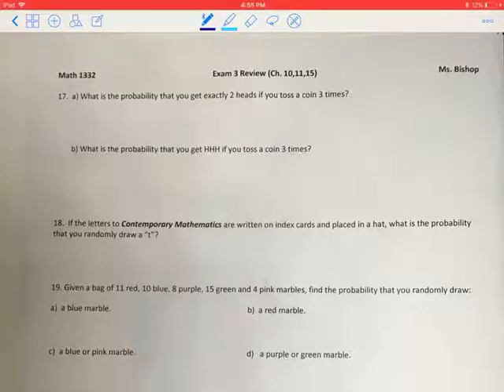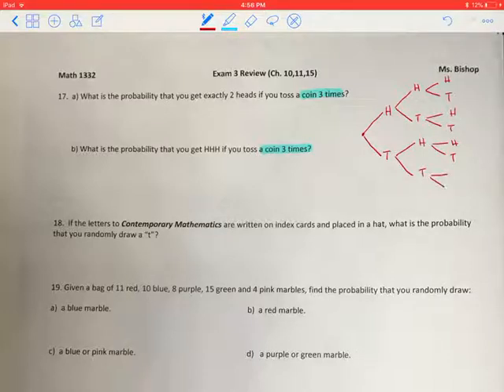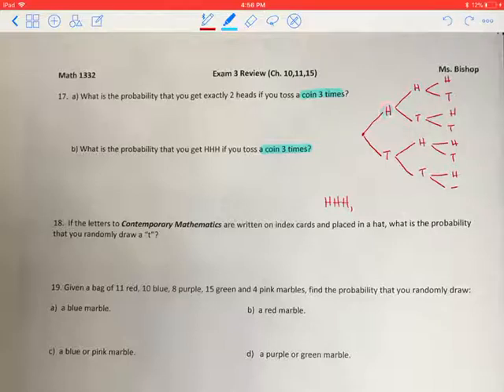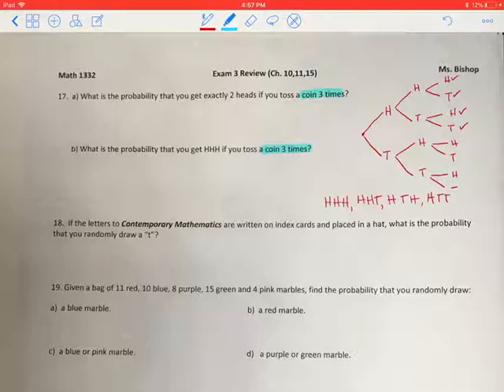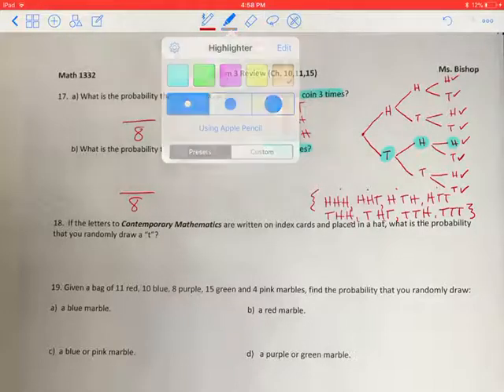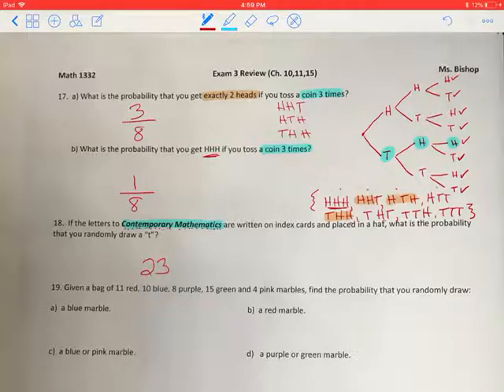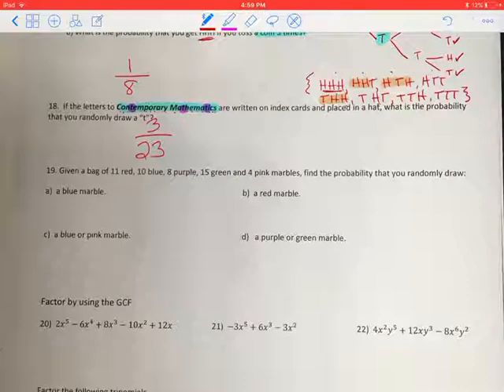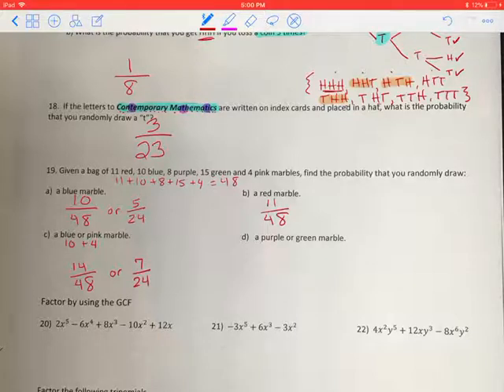Math 1332 Exam 3 Review : Problems #17-19